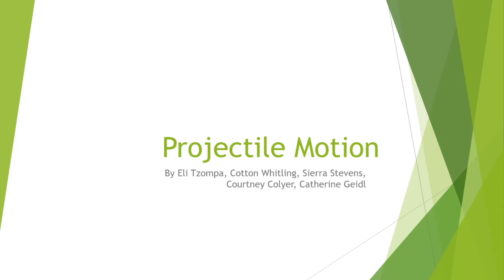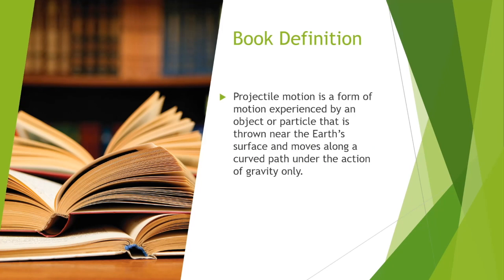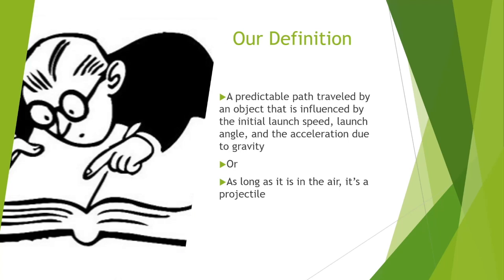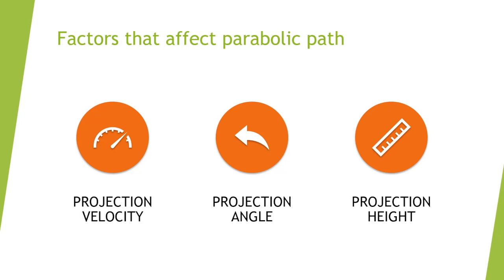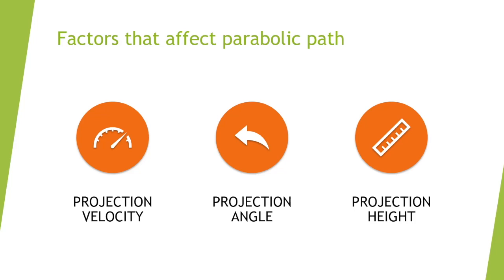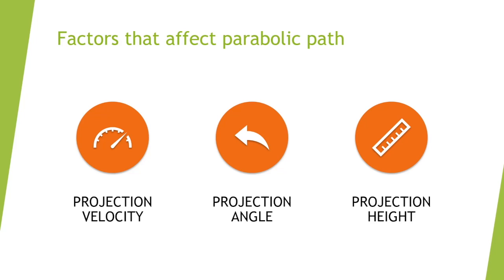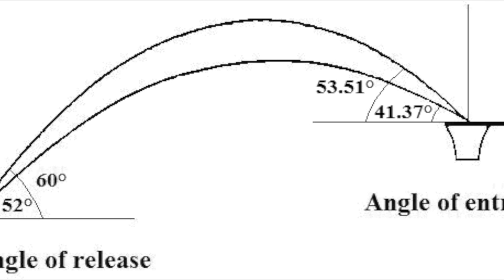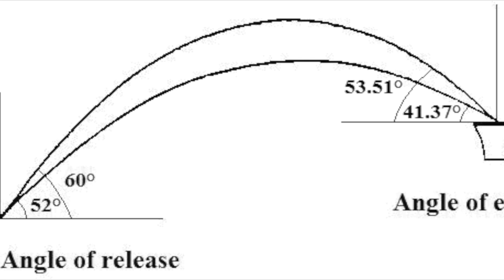Projectile Motion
This video is about Projectile Motion